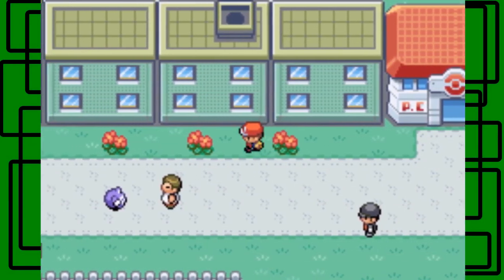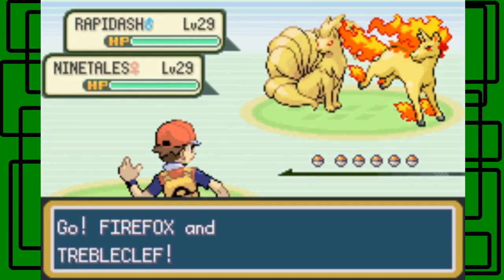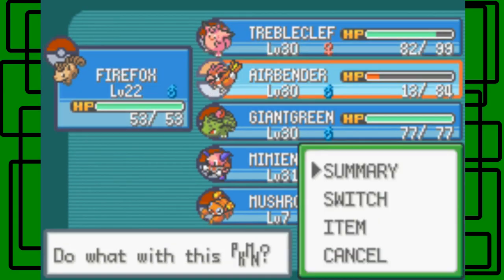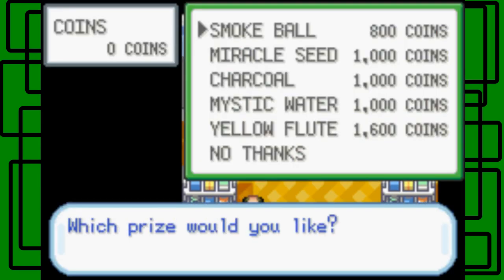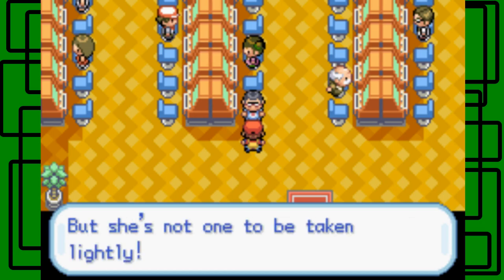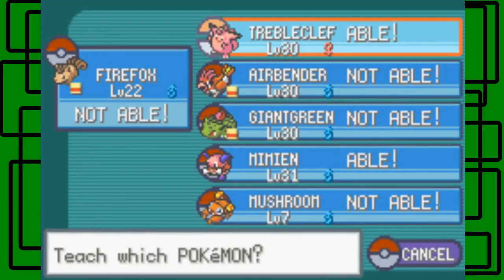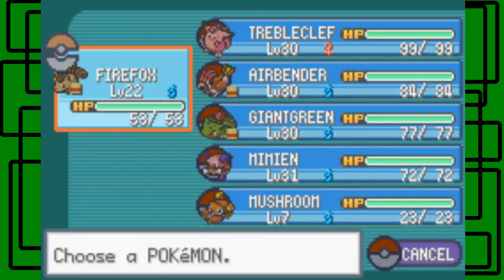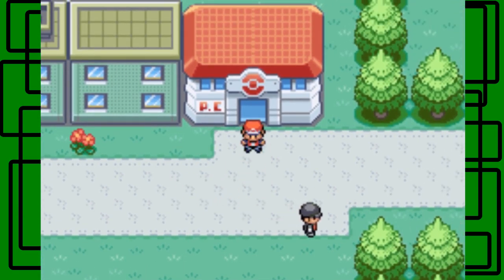Pokémon LeafGreen REDUX - Part 22: The Celadon City Game Corner | GiantGrotle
For most if not all of this part we cover the Celadon City Game Corner! It's time to gamble!